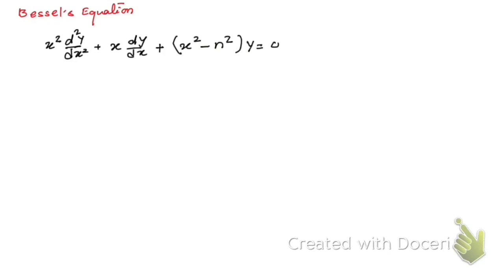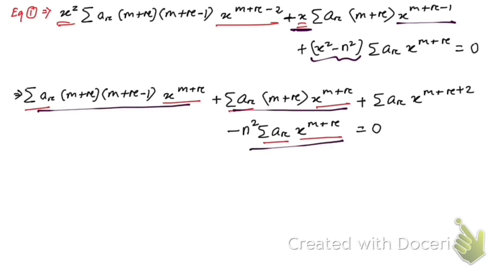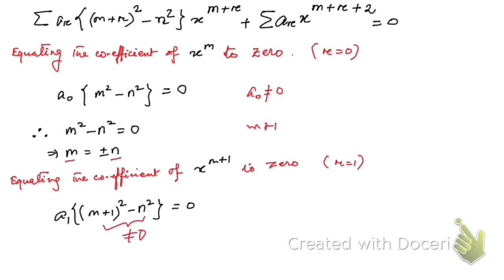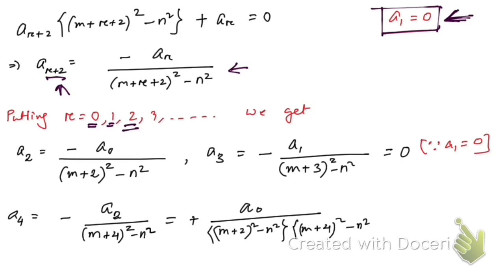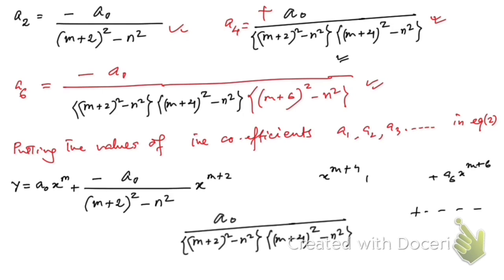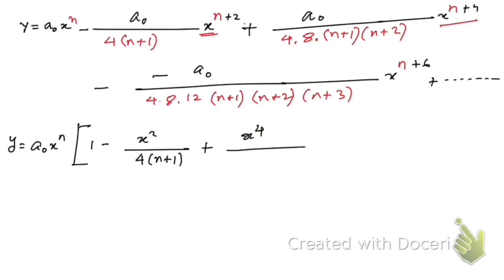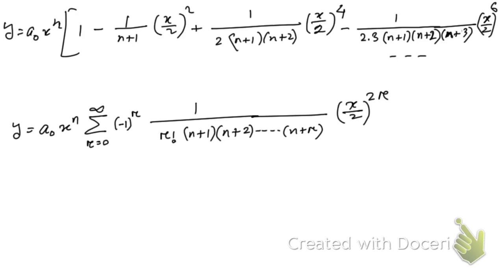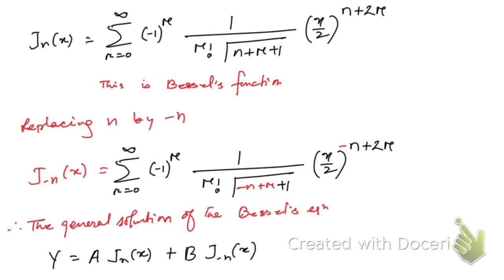Bessel’s Equation and Bessel’s function BSc MSc CSIR NET